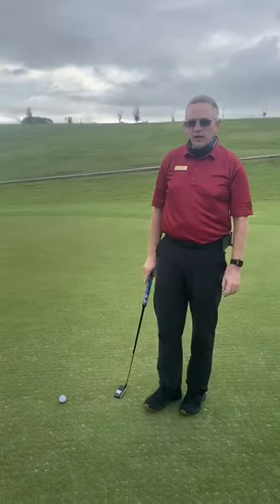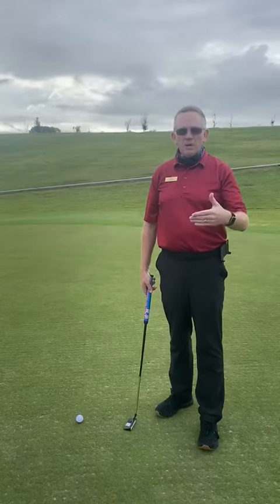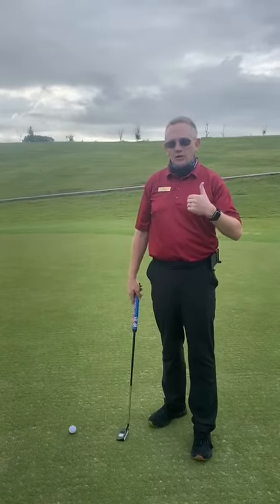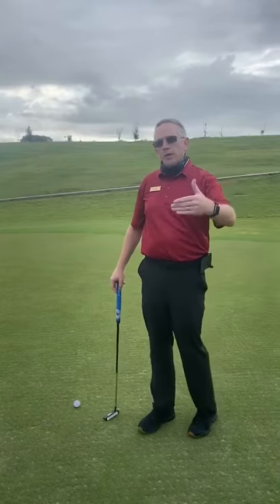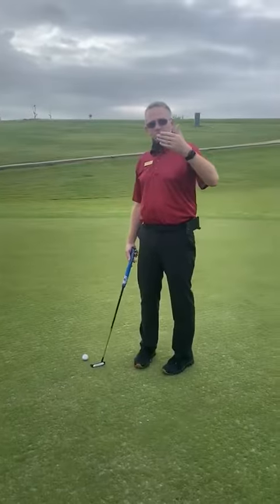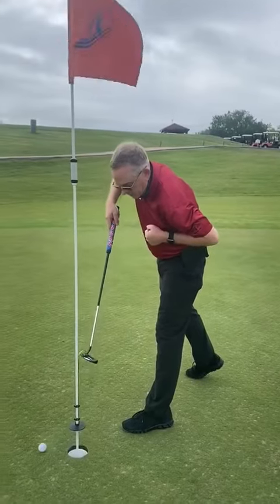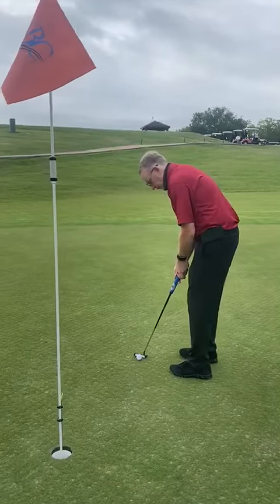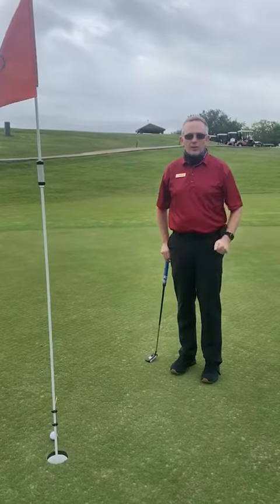Speed and Line Putting Lesson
Putting Drills